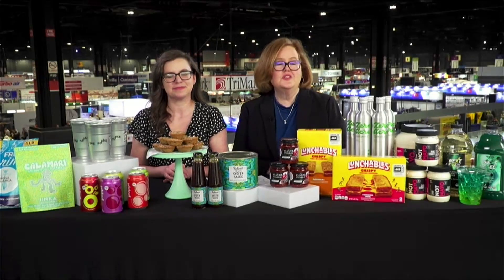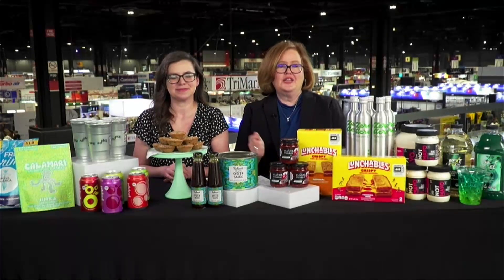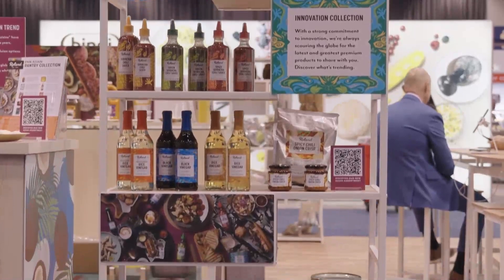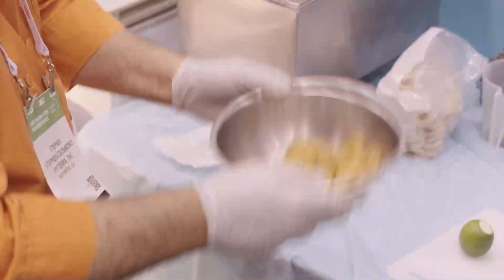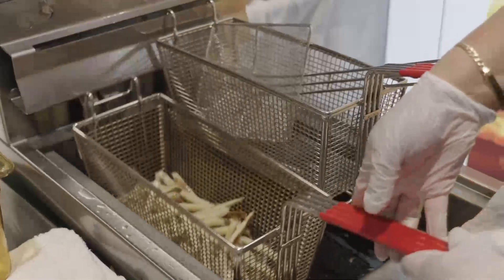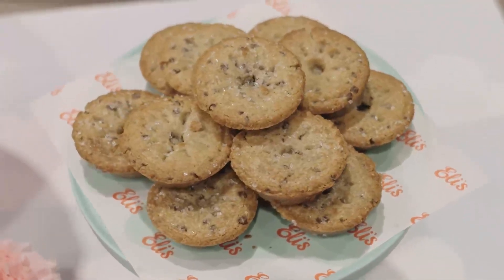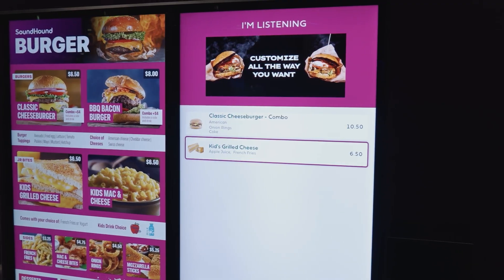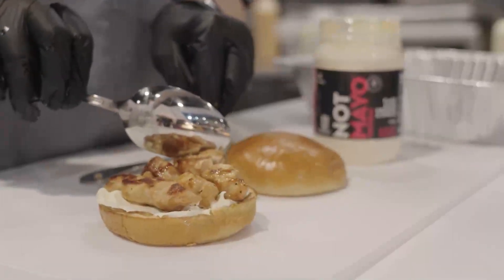Unveiling the Food, Beverage & Restaurant Trends Set to Revolutionize Dining Experiences in 2024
From bold global flavors to cutting-edge technology and AI integration, a media tour conducted live from the 2024 National Restaurant Association Show floor unveiled the trends set to transform restaurants and dining experiences nationwide.